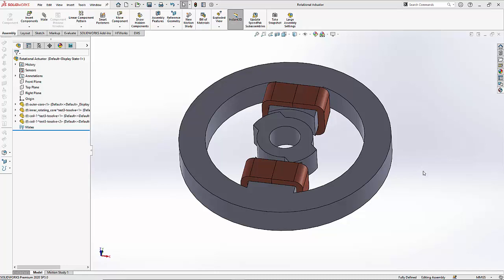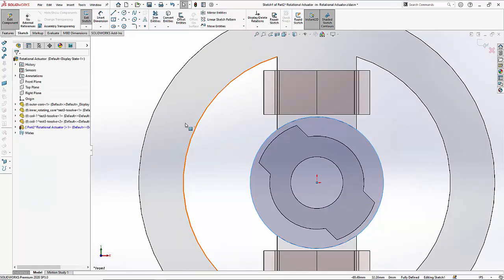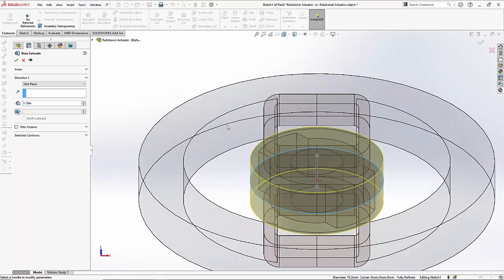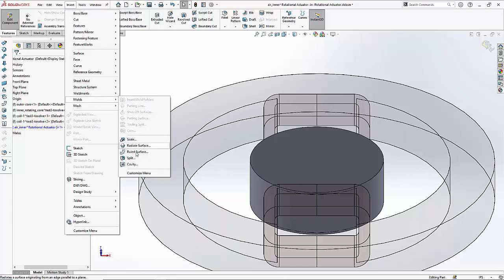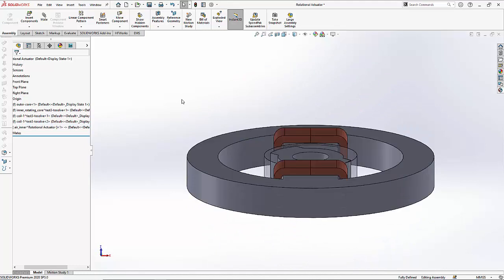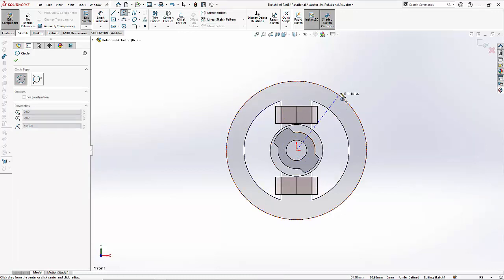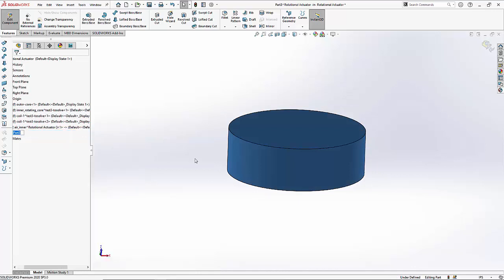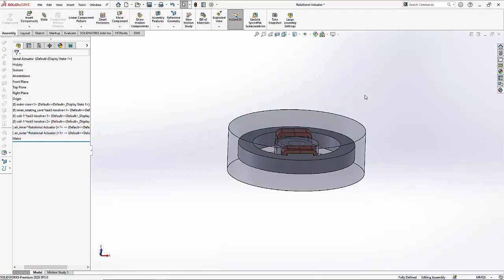EMS Getting Started Tutorial - 02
These videos accompany the EMS Getting Started tutorial which comes standard with the EMS product. Using this simple example, new users to EMS can do a magnetostatic study to compute the torque acting on a rotational actuator. Also different result viewing options such as 3D plot, section plot, vector plot are presented.